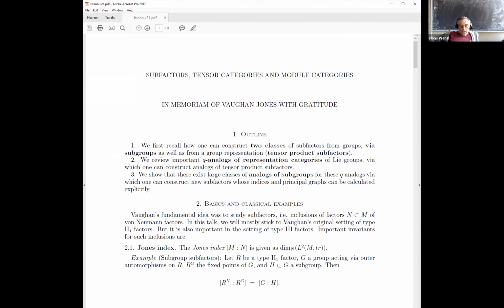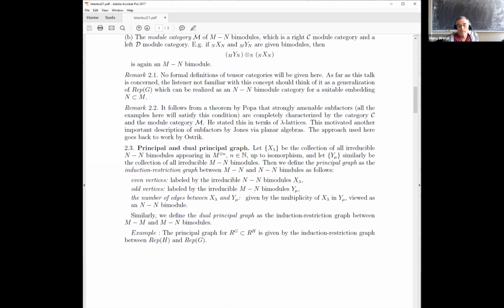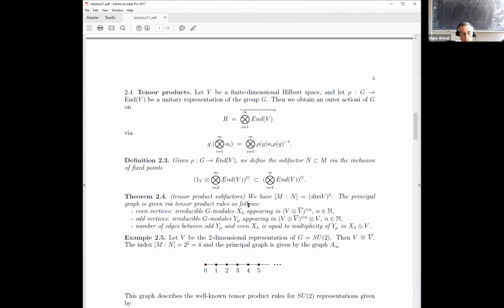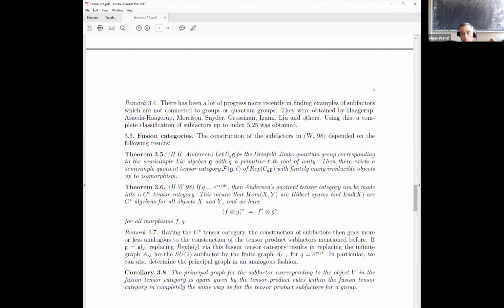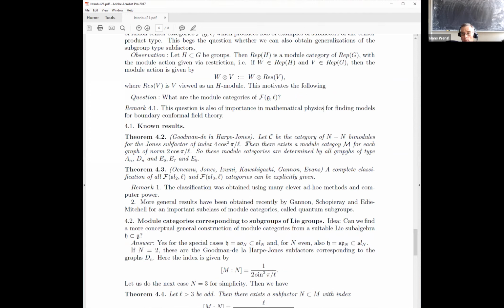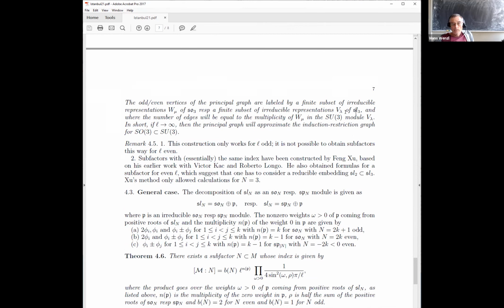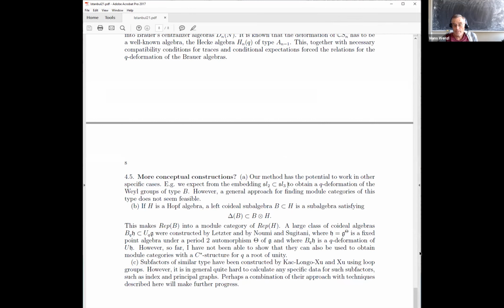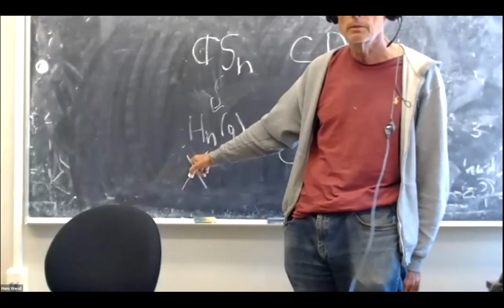Hans Wenzl (UCSD) : Subfactors, Tensor Categories and Module Categories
Hans Wenzl, Talk 2, Session 2, Day 1 of the Conference Operator Algebras in Istanbul, 2021, June 8.
Abstract : When Vaughan Jones started to think about the notion of an index for subfactors, the only known examples came from groups and their representations and from the embedding of groups H in G. In both cases the indices were integers. Vaughan's surprising examples with non-integer index were later connected to representations of the quantum group U_q(sl2) and to representations of the loop group LSU(2). This was subsequently generalized to the construction of a sequence of subfactors for every representation of a semisimple Lie algebra.The question remains to construct subfactors corresponding to analogs of subgroups of Lie groups; in modern language this amounts to classifying module categories of certain tensor categories. Again, Vaughan made important contributions for solving the problem for the sl_2 case constructing what is generally referred to as Goodman-de la Harpe-Jones subfactors. While complete classifications are known for several Lie groupsof small rank, the general problem is still far from being solved. We give an overview of the current state of knowledge, and present some explicit examples.